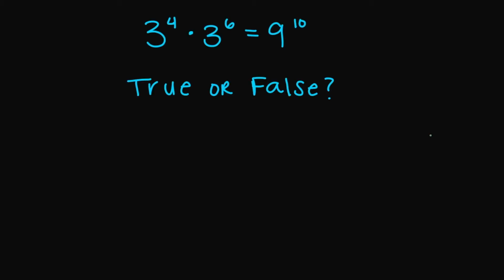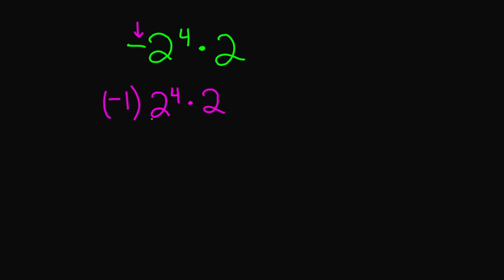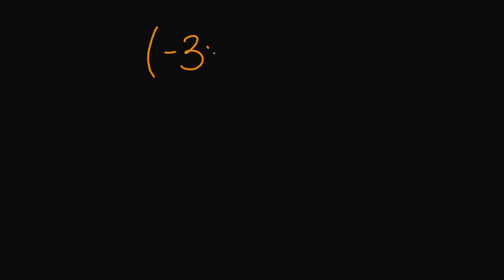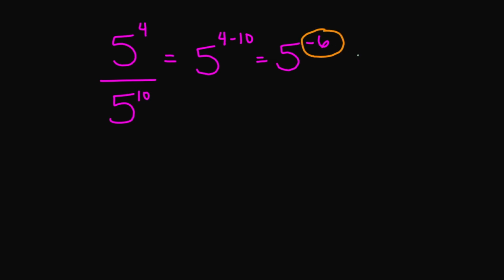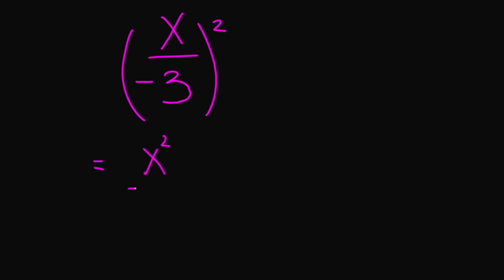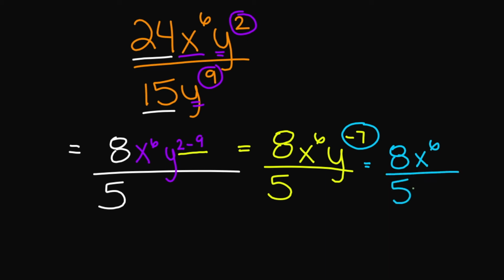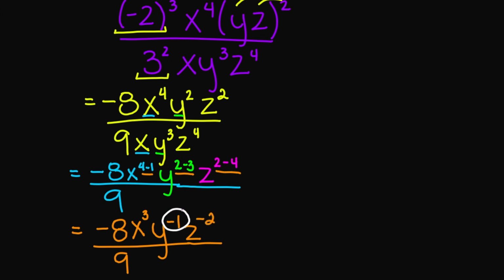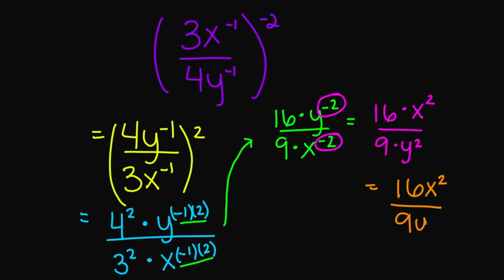Simplifying Expressions with Exponents | 3 true or false questions, and lots of examples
Hello Everyone! Thank you for stopping by! In today's video we simplify expressions with exponents.

As of today:
🚫 No Instagram
🚫 No Twitter
🚫 No Facebook

🌼Glittcee™
Pronounced: Glitt-cee